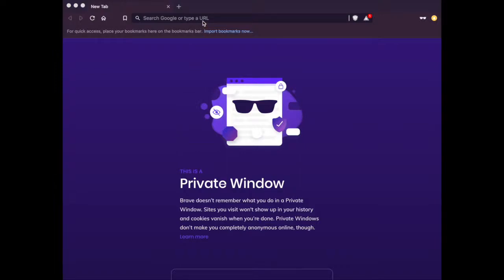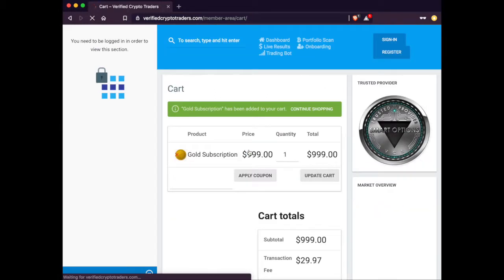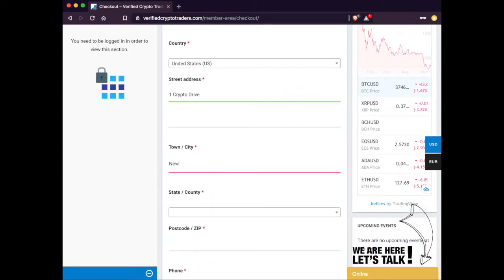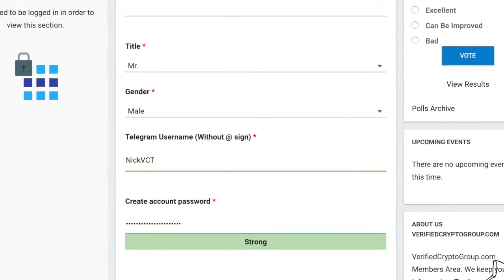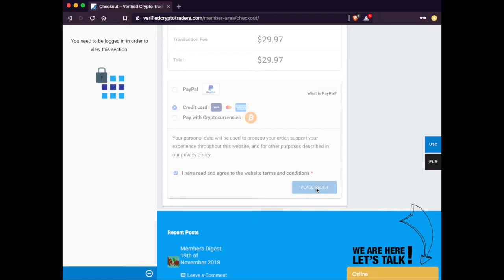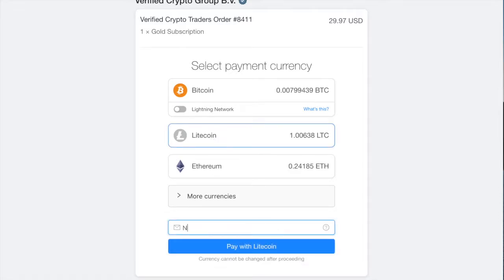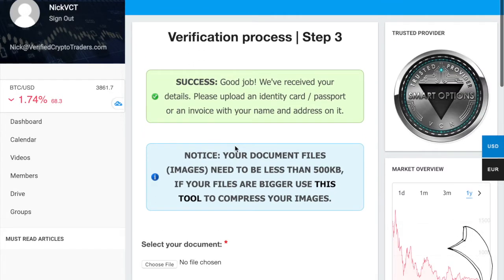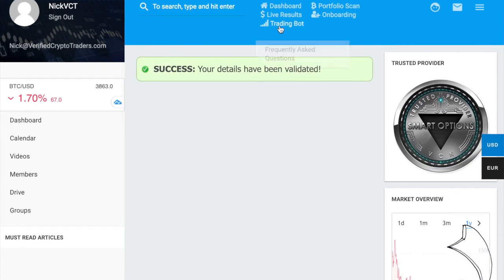Onboarding Video VCT website checkout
VCT website checkout